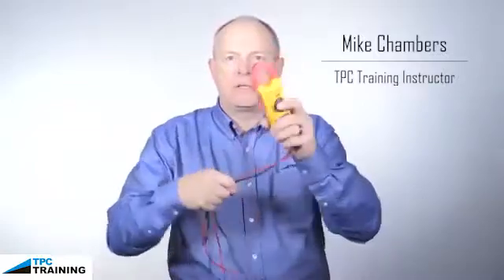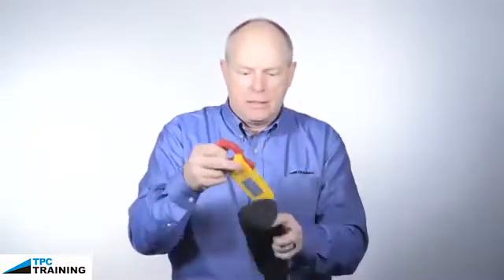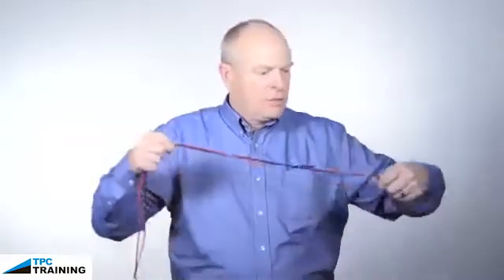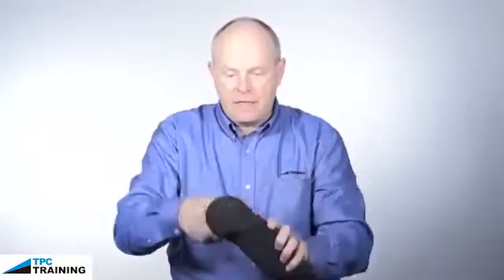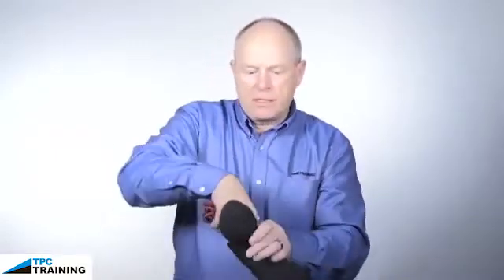Multimeter Use - Multimeter Storage | TPC Training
Today TPC Training instructor Mike Chambers explains and informs us about multimeter storage and multimeter use. You'll be taken through the dos and the don'ts. Join us for a step by step process on how to properly take care of your multimeter, what to double-check and how to treat it right.